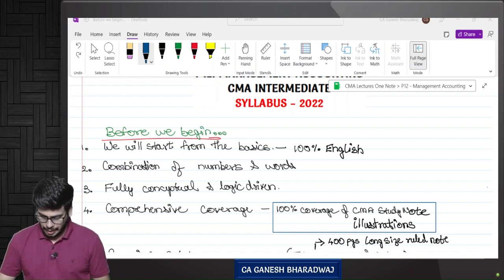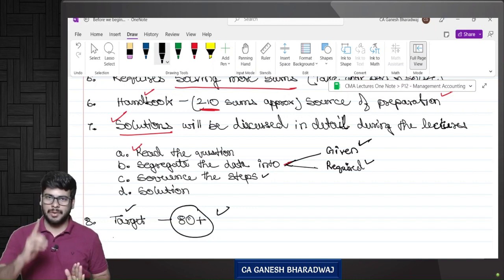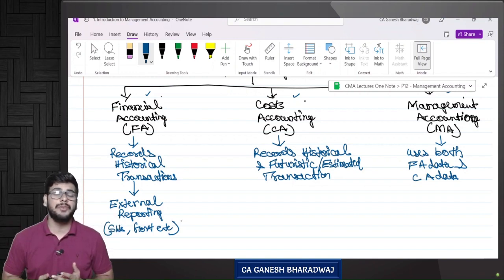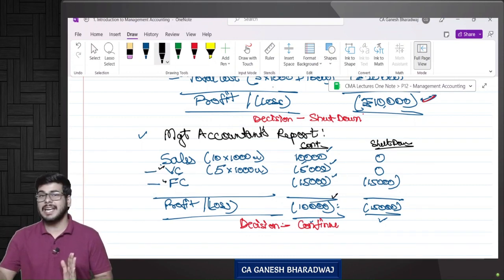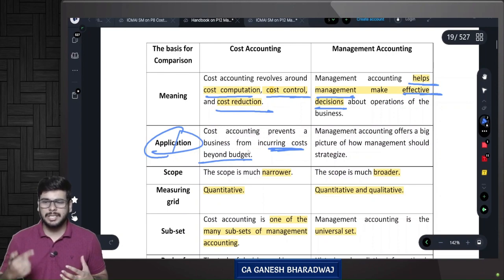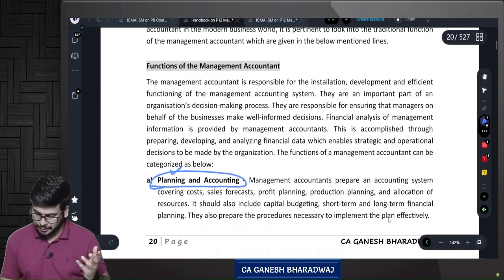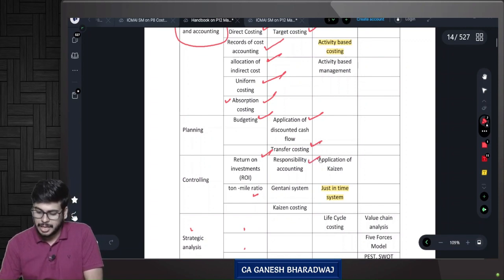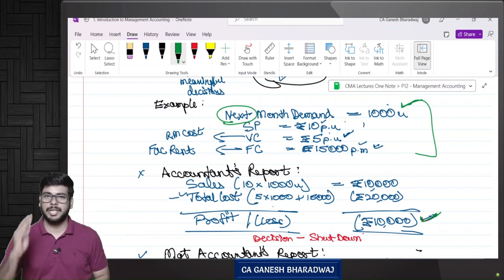CMA INTER | P12 MANAGEMENT ACCOUNTING | JUNE 2023 DEC 2023 | INTRODUCTION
Place order for CA Inter Materials and CA Inter Lectures [Android or  iOS or Tab] at:

1. Advanced Auditing and Professional Ethics  - CA Final
2. Auditing and Assurance - CA Inter

Eat Healthy!

Devices I use for all my tech related stuff:

1. SMART PHONE - Samsung S22 Ultra - Amazon
2. SMART PHONE - iPhone 13 Pro Max - Amazon
3. Laptops
       Card - Flipkart
4. Display Pen Tablet - Huion Kamvas 13 Pro - Amazon
5. Monitor -  Acer 27 inch Monitor - Amazon
6. Webcam - Logitec C920 - Amazon
7. Mic - Logitec C340 - Amazon
8. iPad Air 4 2020 [A14 Bionic Chip] - Amazon
9. iPad Pro 2021 [M1 Chip] - Amazon
9A. Apple Pencil [2nd Generation] - Amazon
10. Apple Airpods Pro - Amazon
11. Boat Speaker - Stone 1000 14W - Amazon
12. Lights - HIFFIN PRO HD Mark 2 Point Studio Lights - Amazon
13. Office Chair - Greensoul Company - Amazon
14. Printer - HP 415 Series inkjet
15. Storage Devices - 2 TB Seagate Hard Drive, Samsung 1 TB External SSD with Touch ID , 2 Samsung 1 TB SSD's and 2 TB paid Google Drive Cloud Storage, 50GB Apple iCloud Storage paid.
16. Green Mat Studio Kit - Amazon
17. Blue Yeti Studio Mic - Bought on 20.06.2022 - Amazon [Logitec headphone is best for Mic than this Blue yeti]